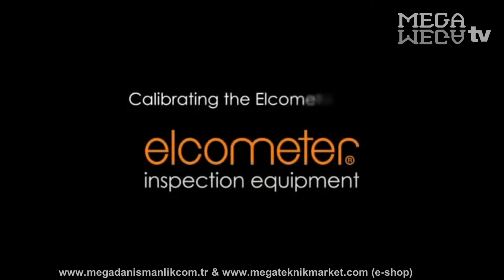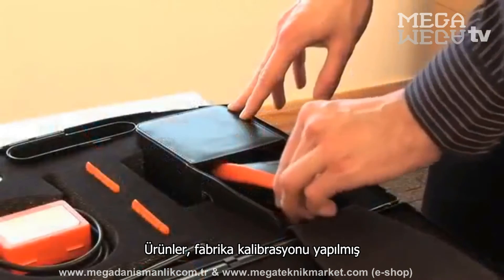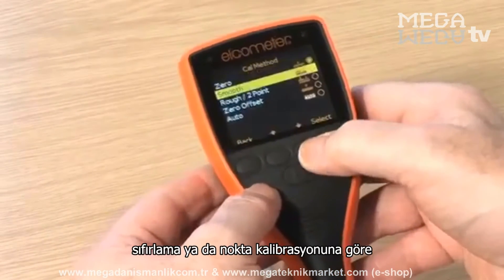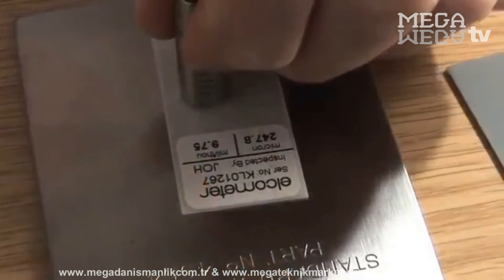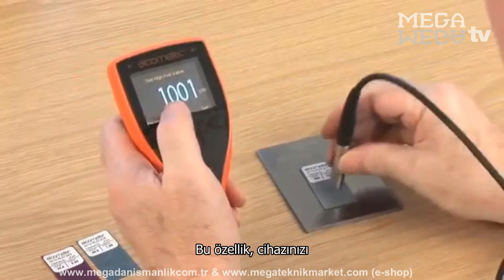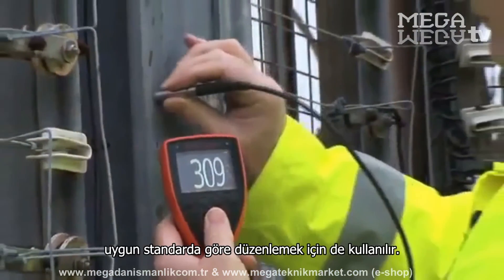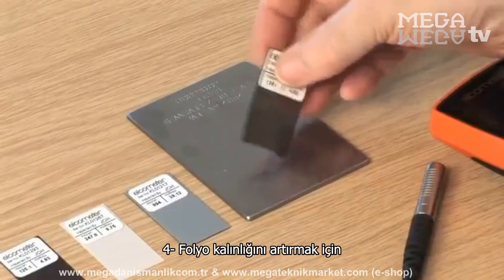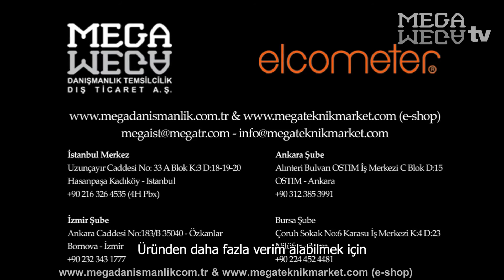Elcometer 456 Kalibrasyon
Elcometer 456 Kalibrasyon, Elcometer 456 Kaplama Kalınlığı